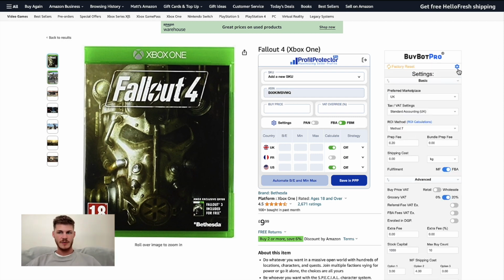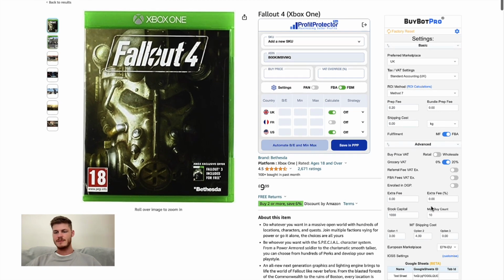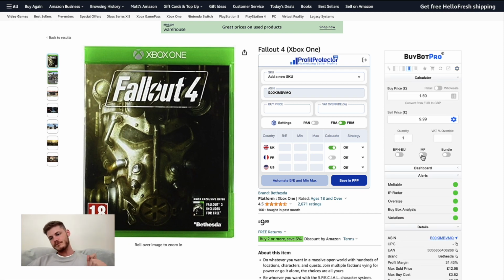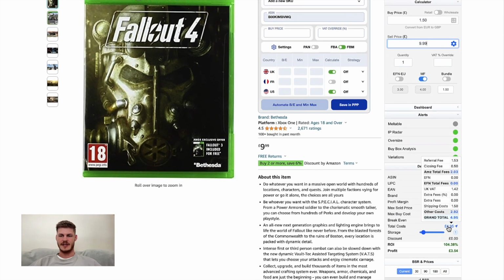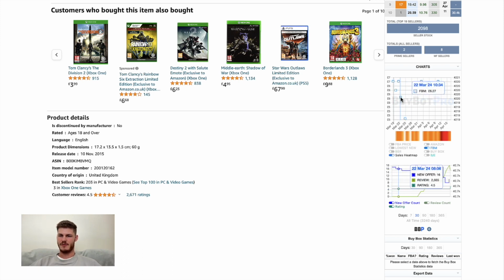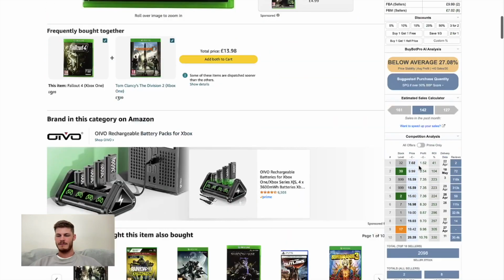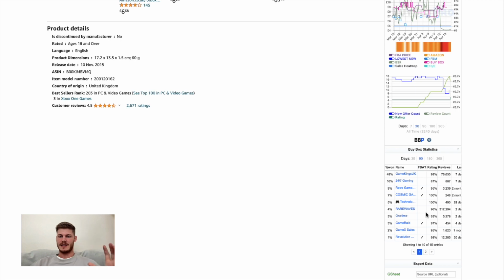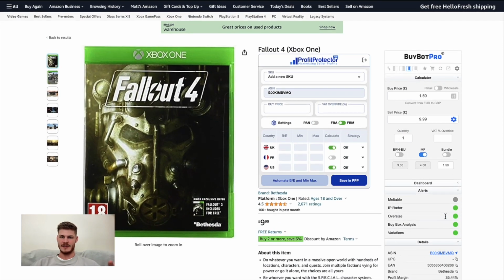Amazon Deal Analysis As An FBM Seller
In this video, we'll be using BuyBotPro from an MF standpoint to show you how you can configure your deal analysis to be completely relevant to you.
I'll also give you some tips for various aspects to look out for in regards to sales history, competition and BuyBox Possession.